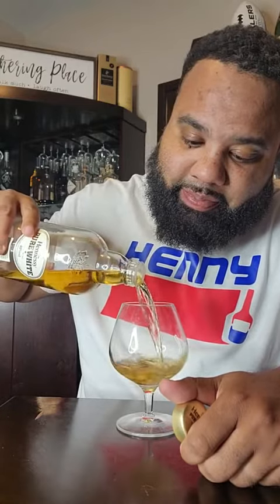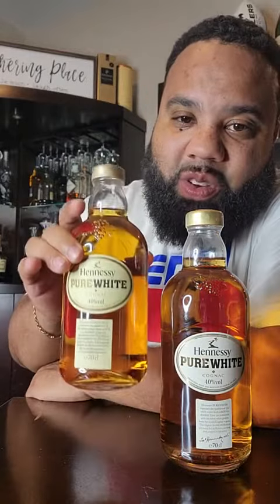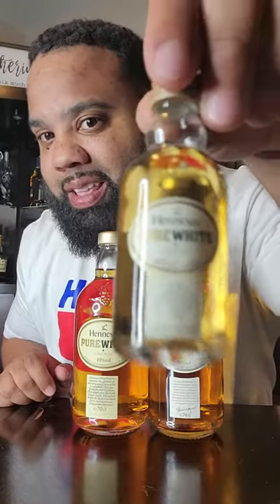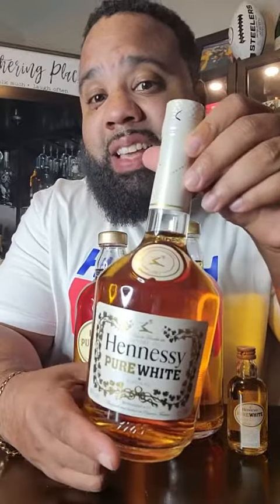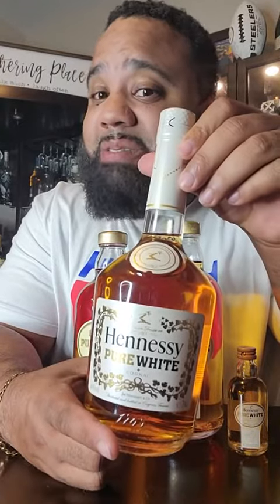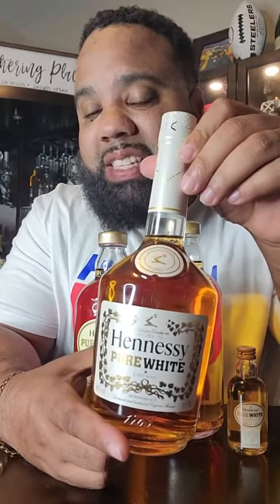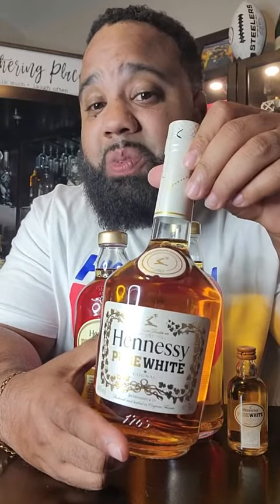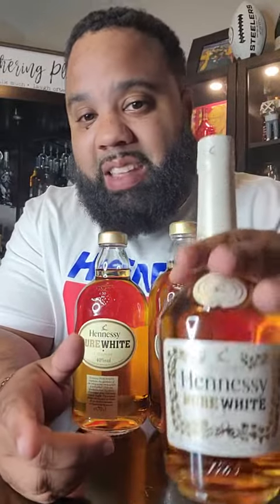White Hennessy Bottles Explained!?!?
I want to attempt to explain the different bottle styles of white hennessy.